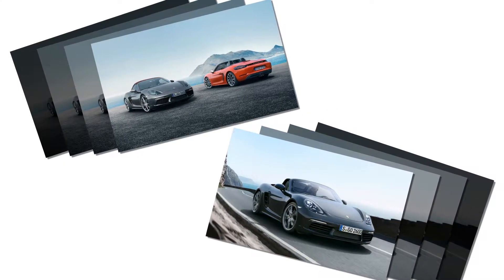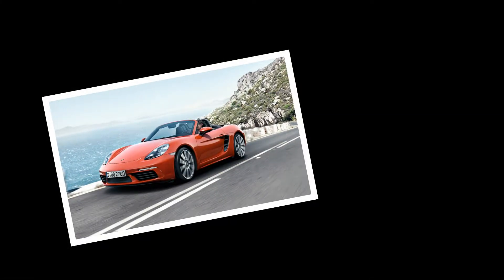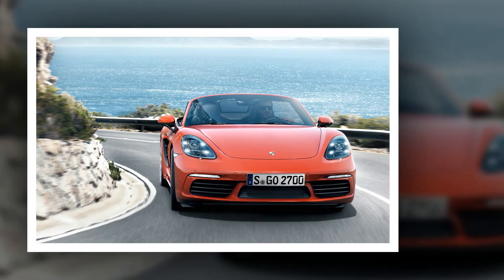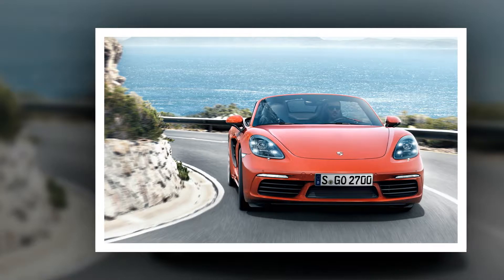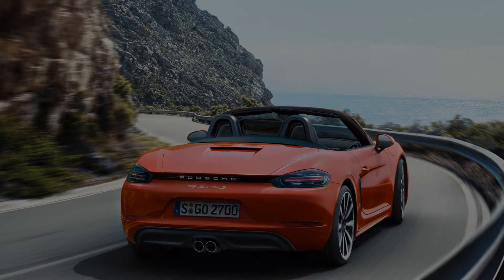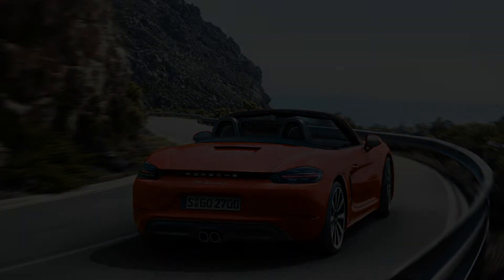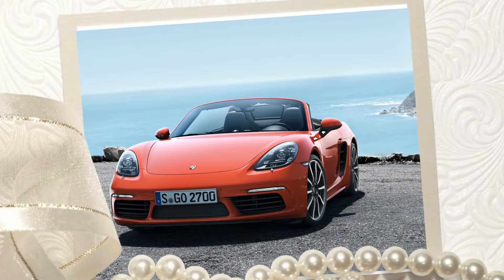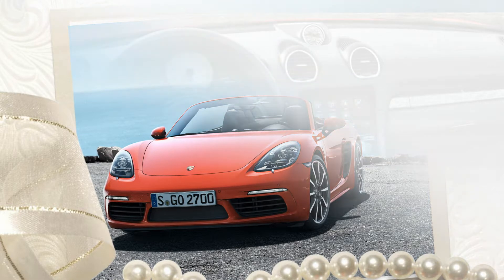2017 Porsche 718 Boxster Review